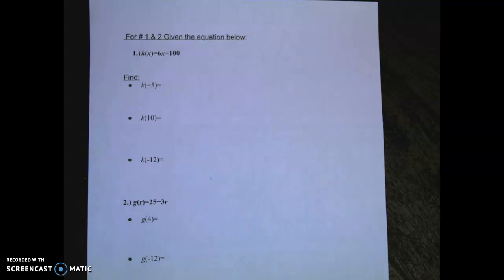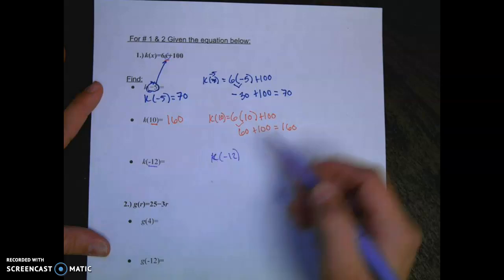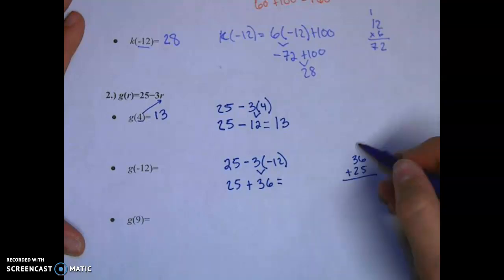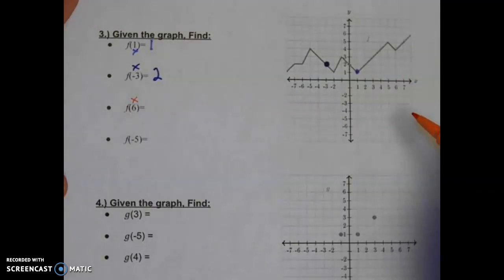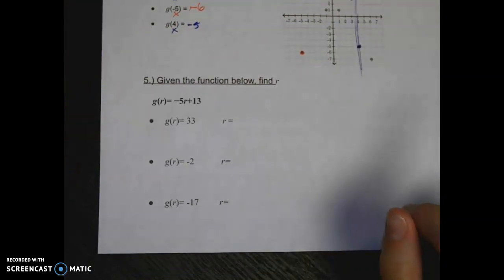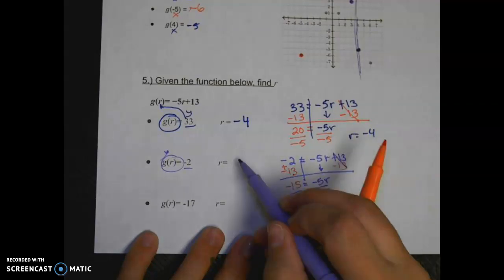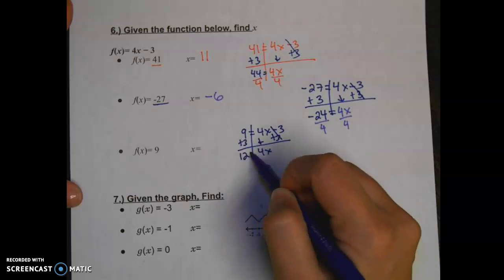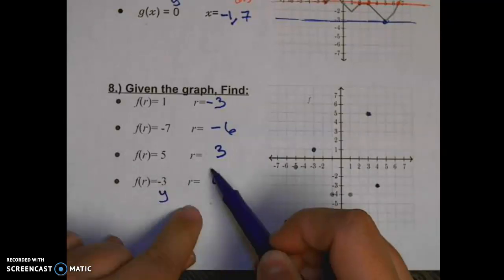Function Notation Practice